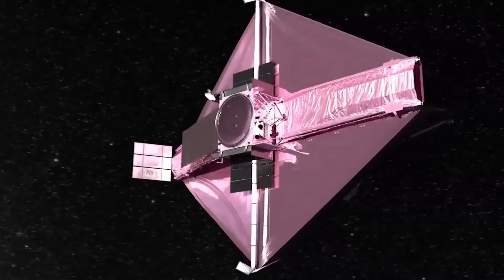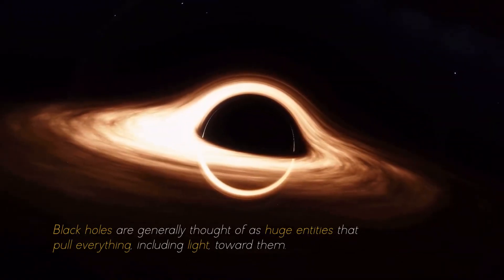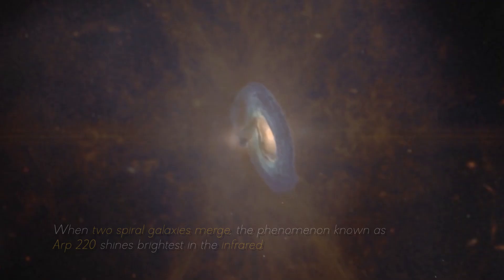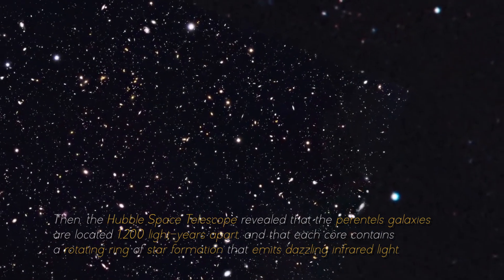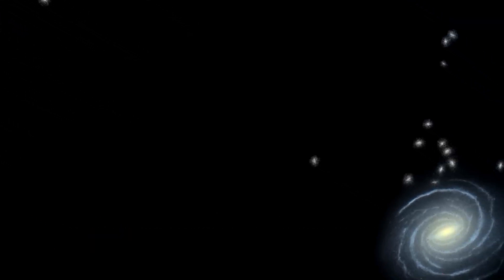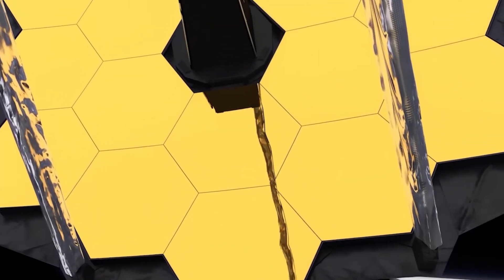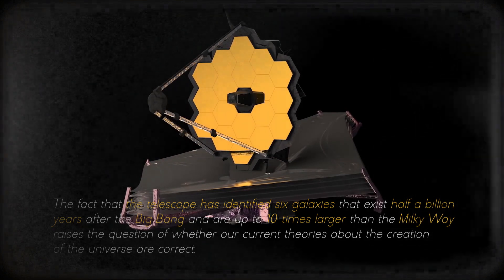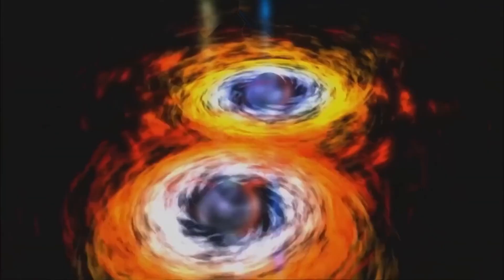James Webb Telescope Just Made Contact With Massive Structure In Space